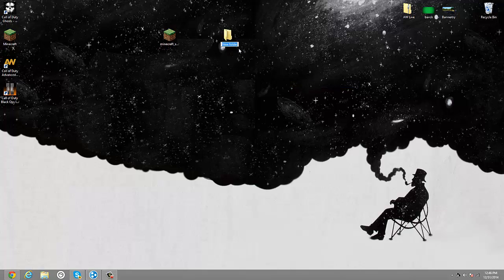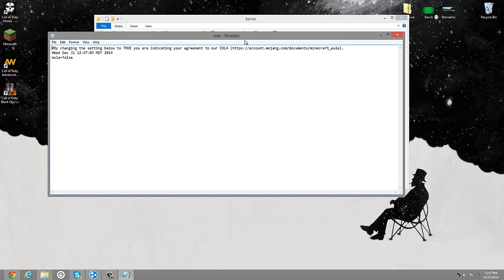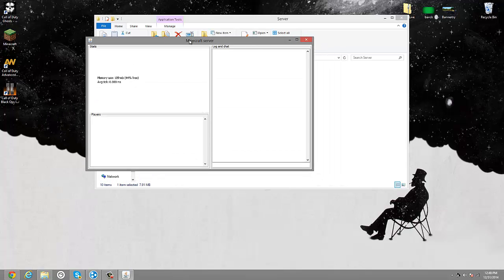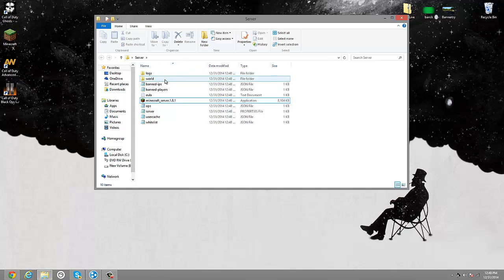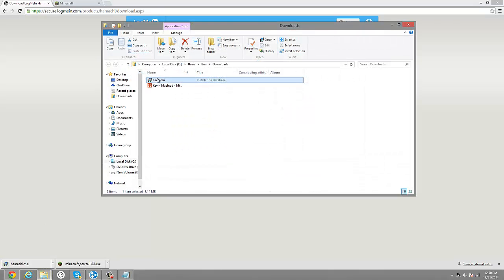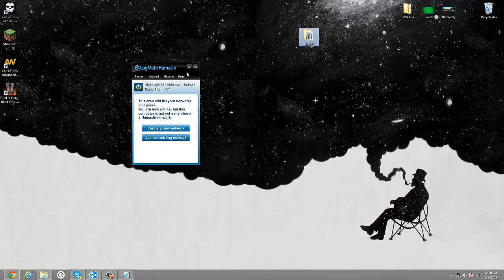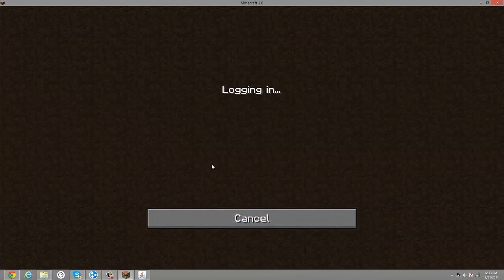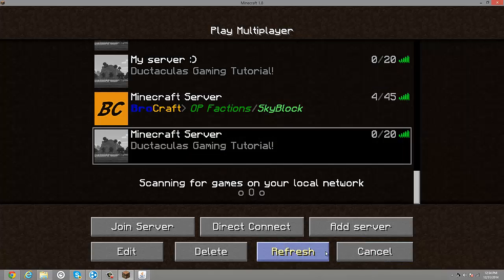How to Make a Minecraft Multiplayer Server! [EASY TUTORIAL] [FAST] [1.8]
Hey there guys in this video I teach you how to create a minecraft server in under ten minutes!